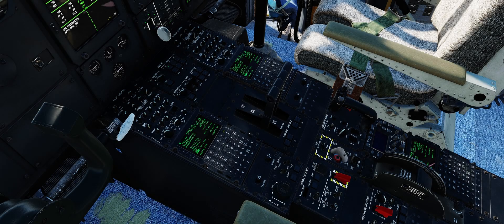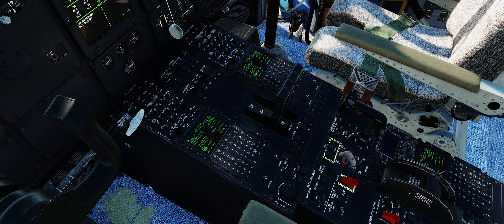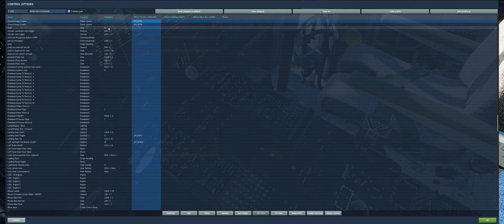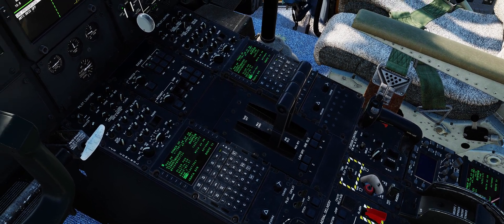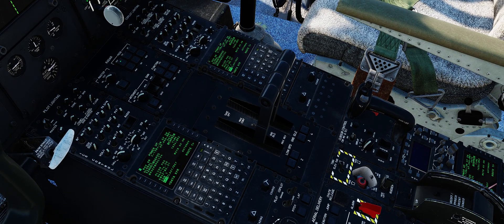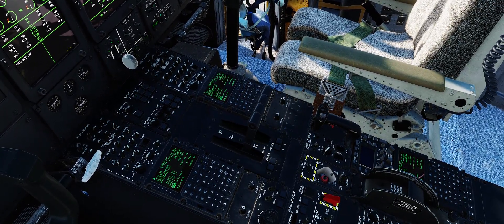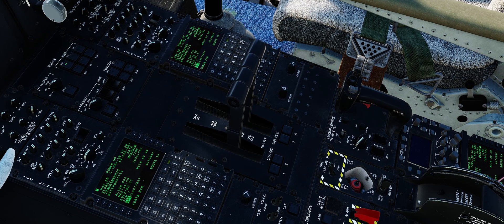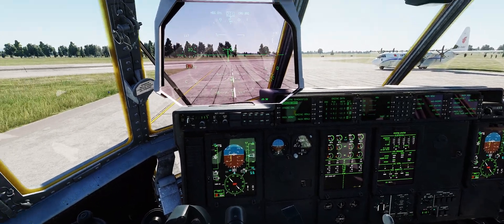DCS C -130J Ground Detent Explanation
Short video on utilizing the ground detent enable\disable on the ASC C-130J